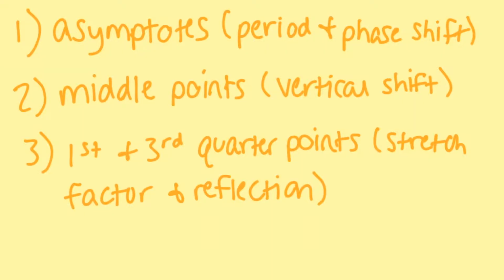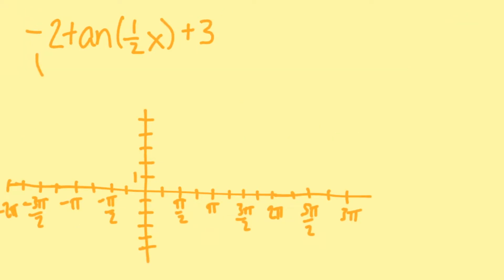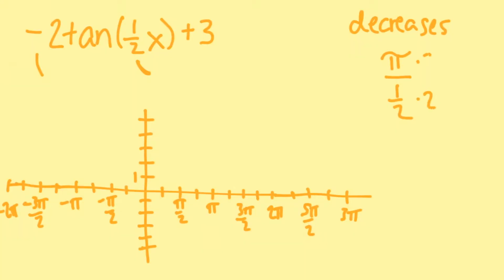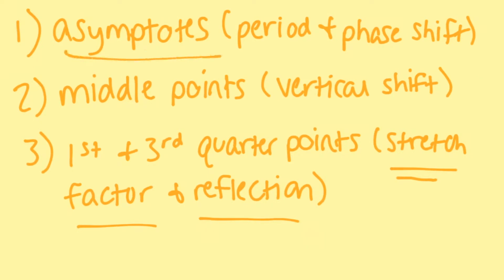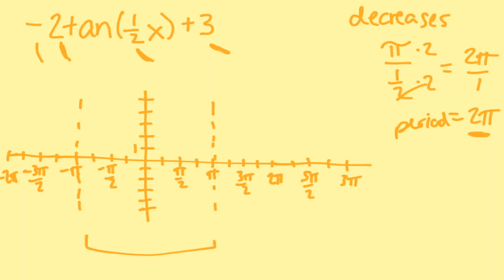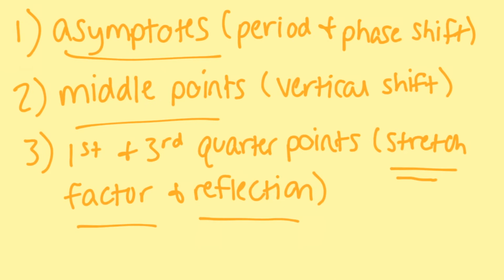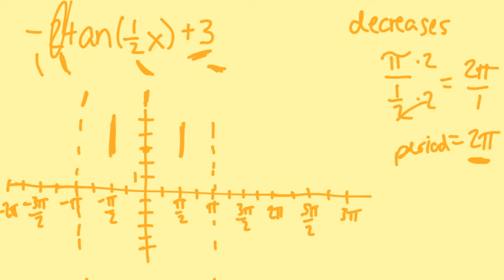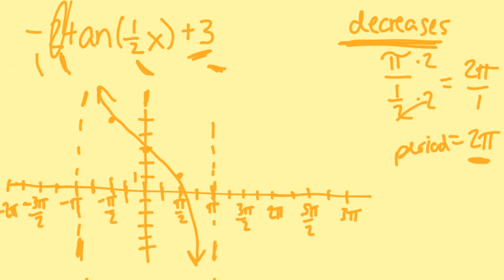Tangent Graph Transformations